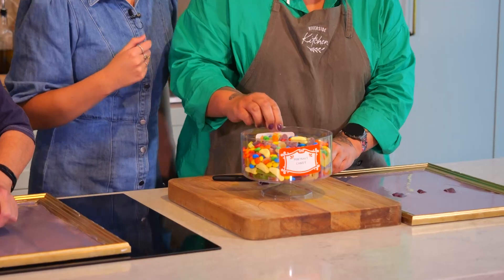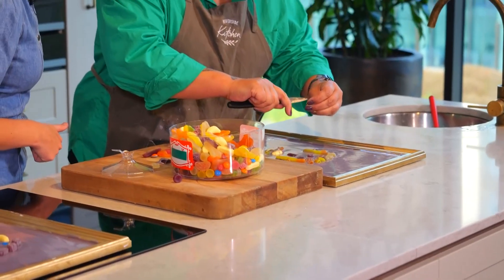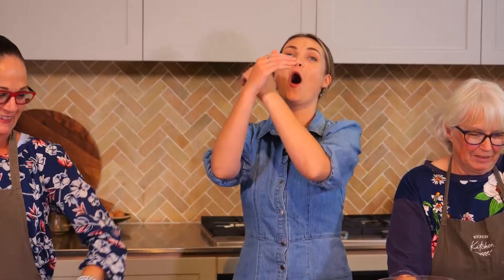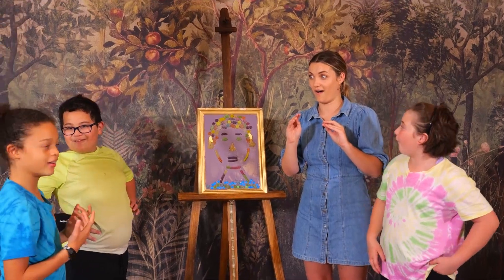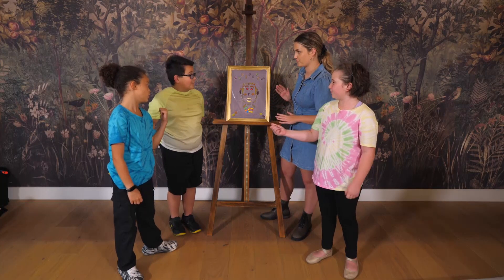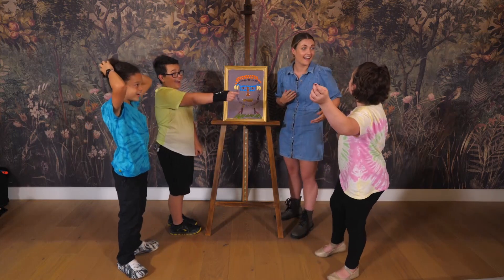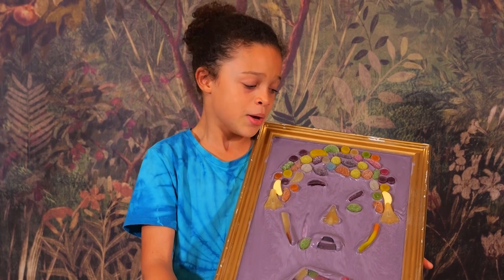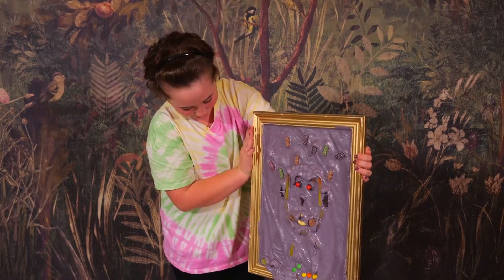The Mums Create 'Tasteful Art' in Ultimate Mīharo Māmā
For more gungey, foamy, fun content, competitions and more, head over to whatnow.tv! Made with funding thanks to NZ On Air.